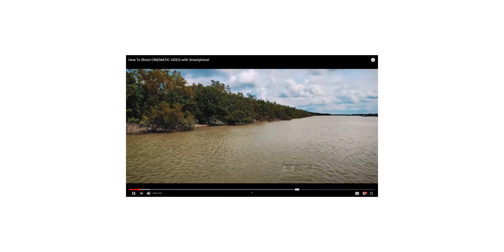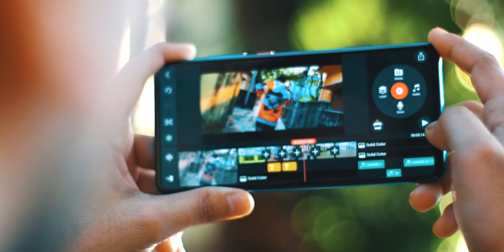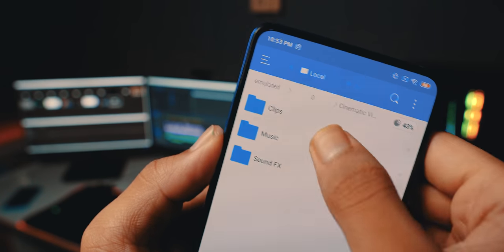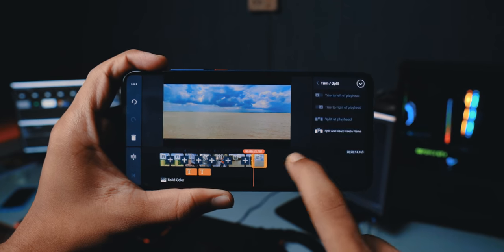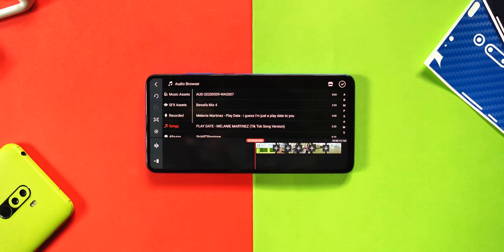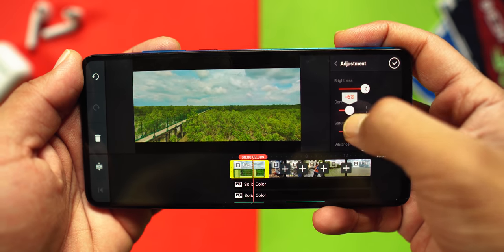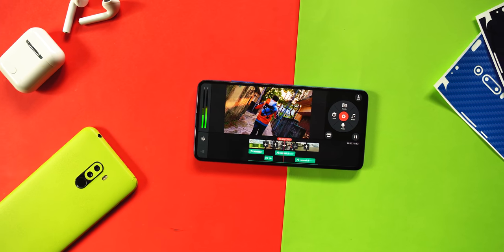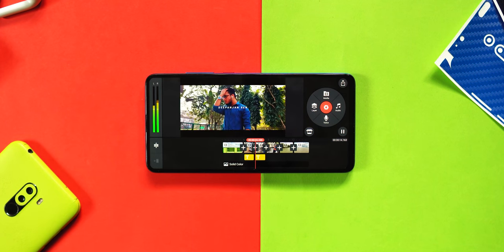How To Edit CINEMATIC VIDEO with Smartphone!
How To Edit CINEMATIC VIDEO with Smartphone! Best way to edit Cinematic Videos.

Timpstamps⤵️
00:00 Cinematic Intro
00:23 Intro
00:57 Post Intro/Credits
01:20 Context
01:55 Step 1
02:47 Step 2
03:58 Socials
04:18 Step 3
05:23 Step 4
07:15 Step 5
08:00 Outro

Thanks.

AndroCrunch :)